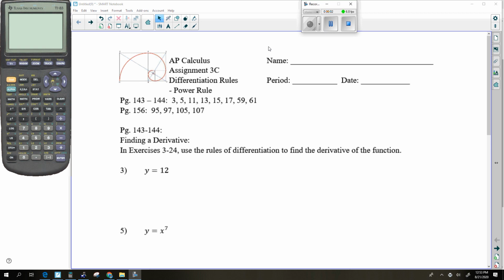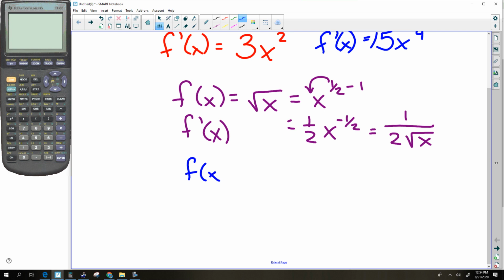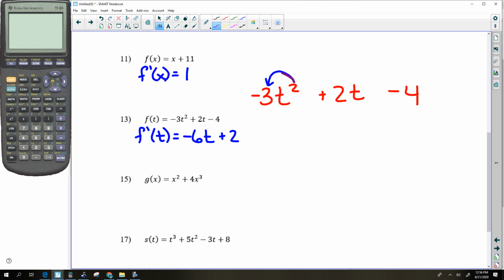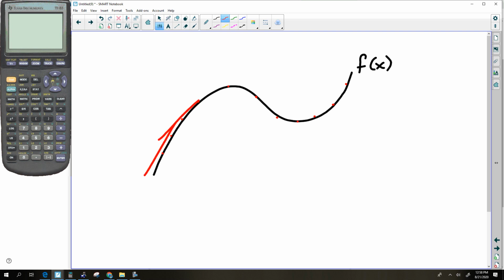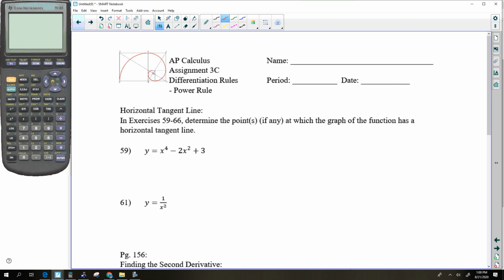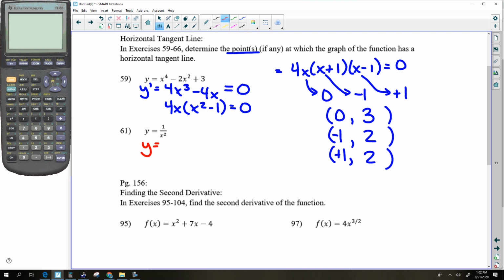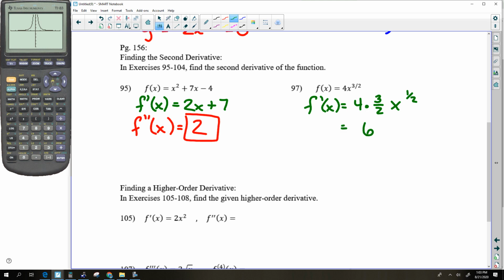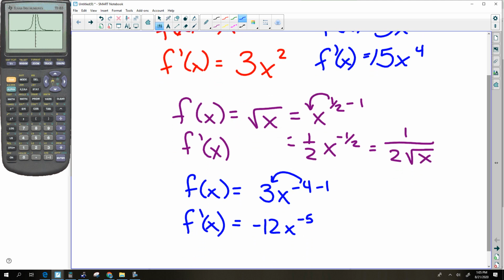Calculus - Assignment 3C